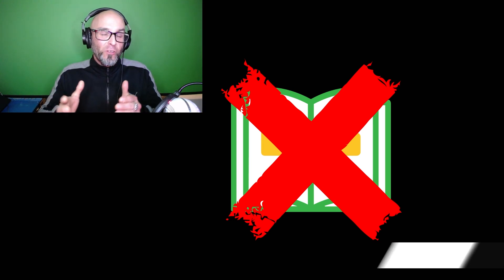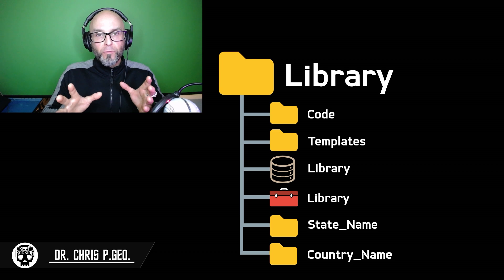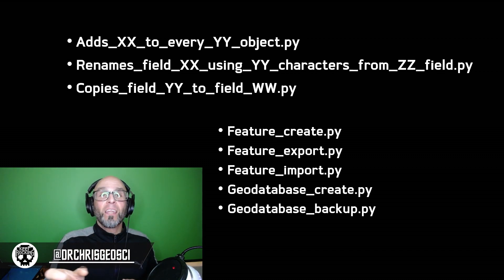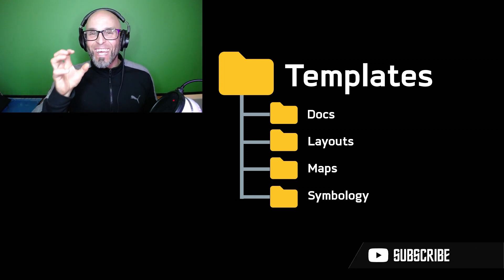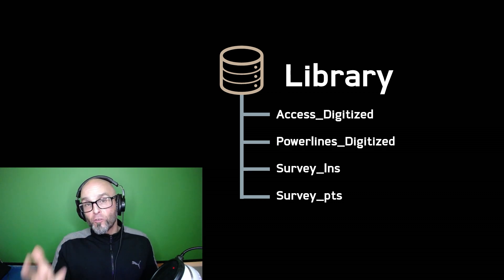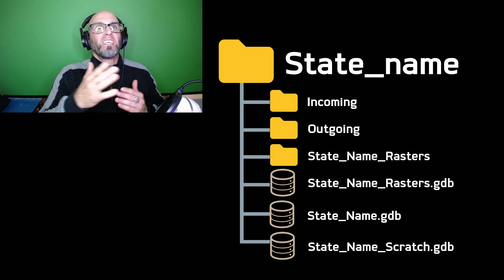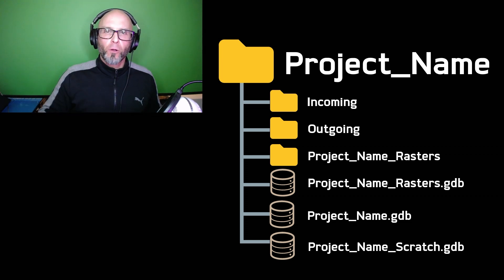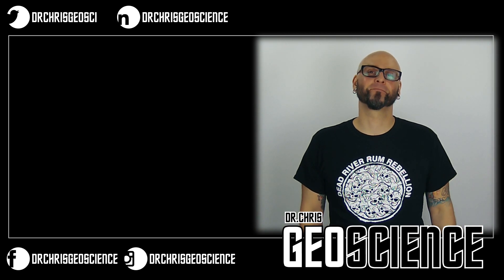GIS & Geoscience You really only need 2 folders! 2 folders & a bunch of subfolders (maybe more!)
Link to documents below:

Want to get hired faster in GIS?
Permissionessless GIS: Double Your GIS Interviews NOW

8 bit music, where applicable,
- 8 Bit Universe